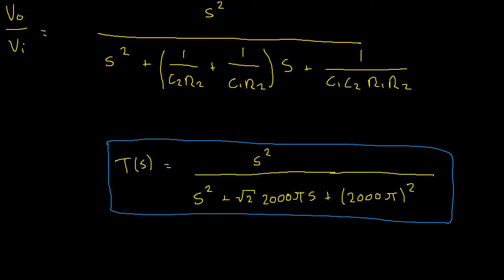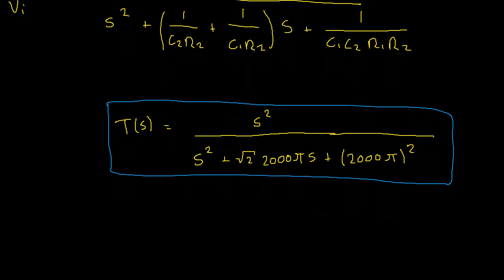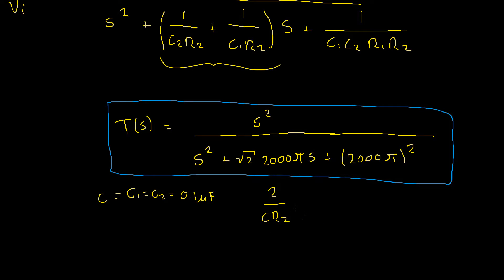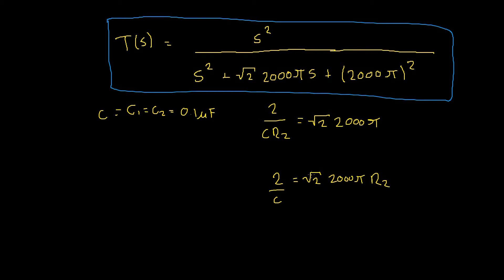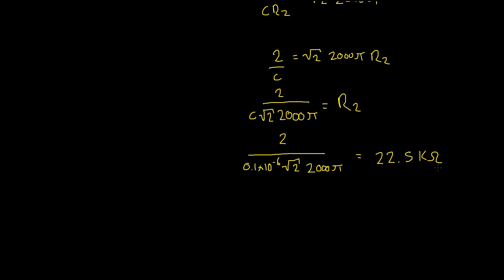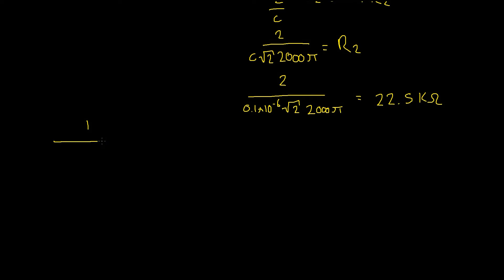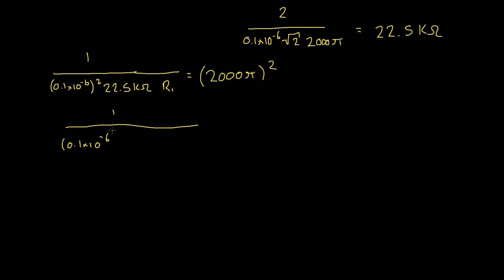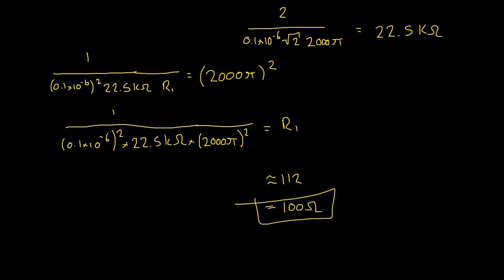Sallen Key Example (Part 2) - Signal Processing #12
Analysis of the Sallen Key Circuit Part 2
This video demonstrates using the Sallen Key circuit to give a desired transfer function for a filter by calculating component values.